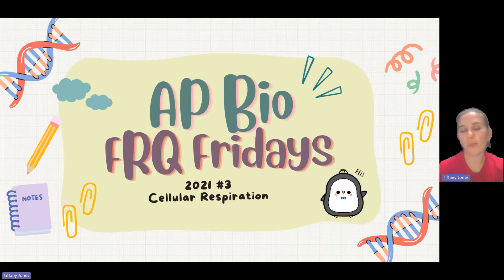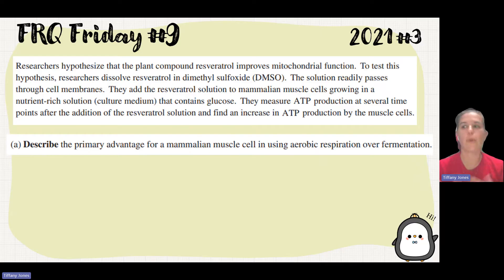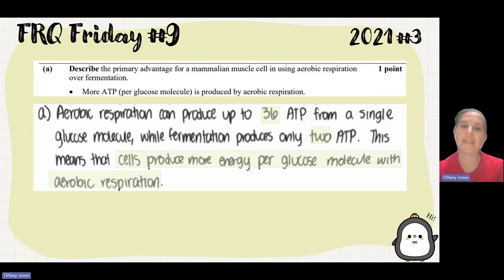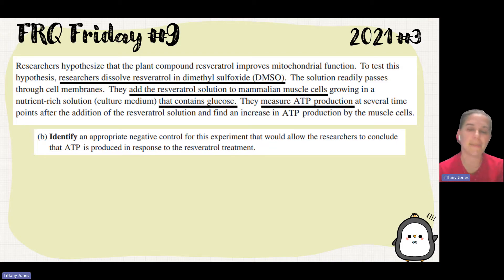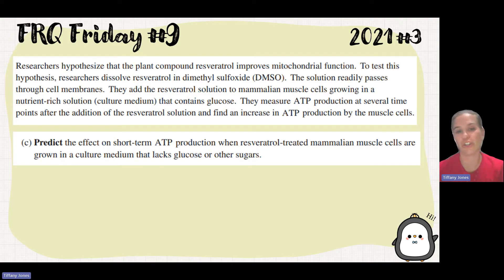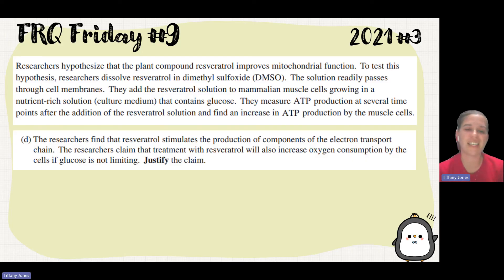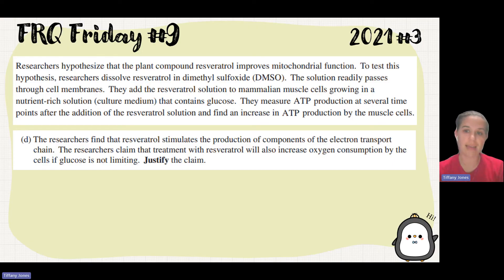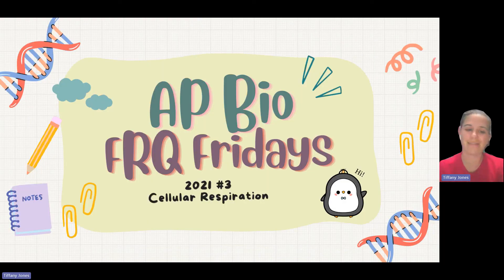✨AP Bio FRQ Friday #9✨ 2021 #3: Cellular Respiration